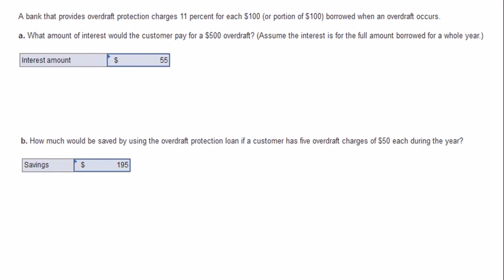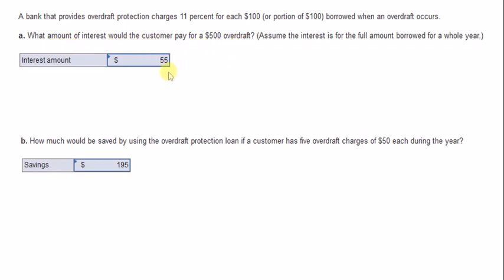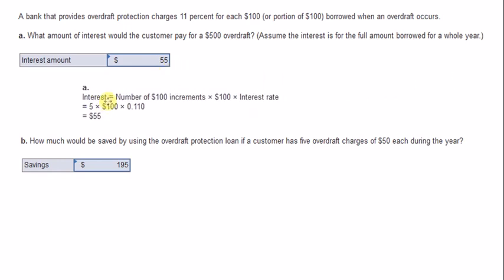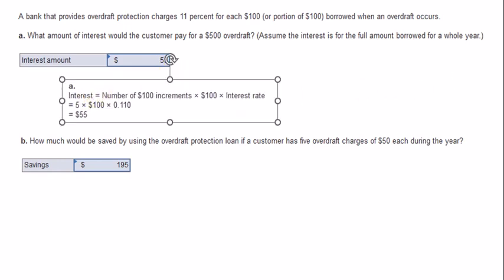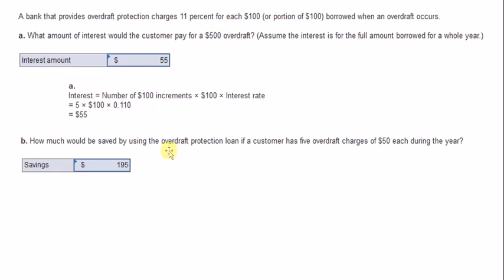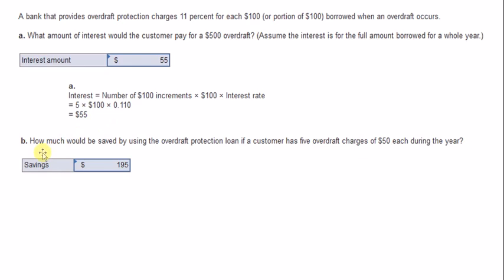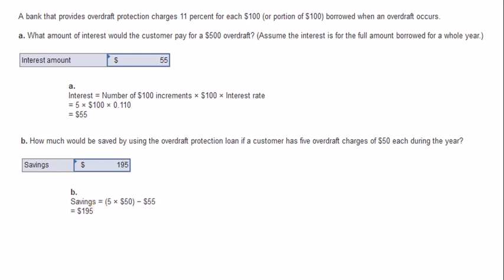Bank overdraft protection - costs and savings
Personal financial planning